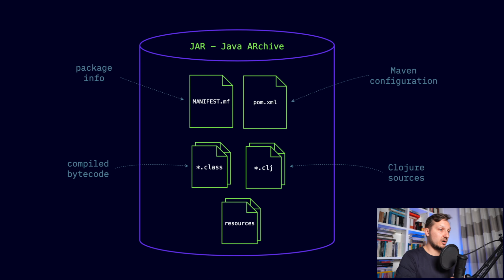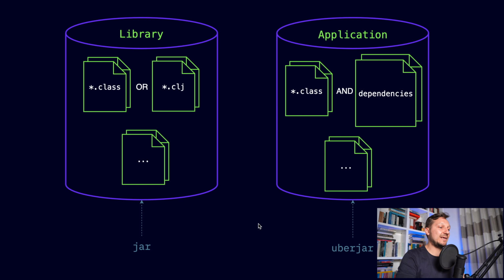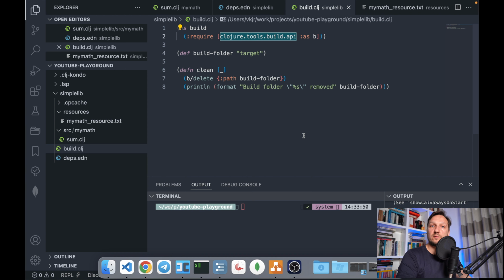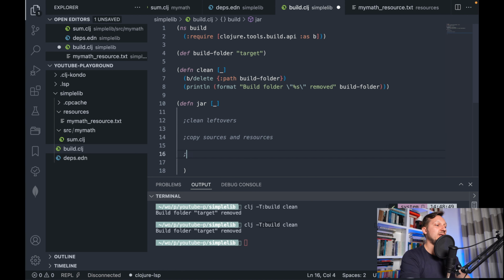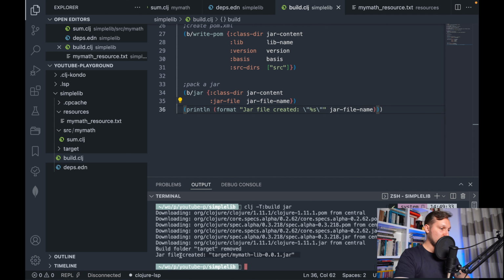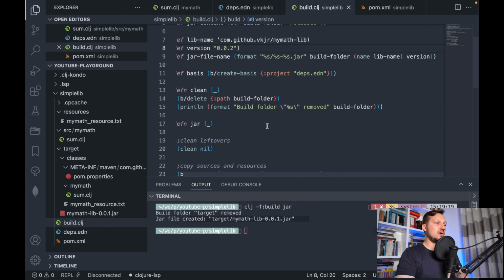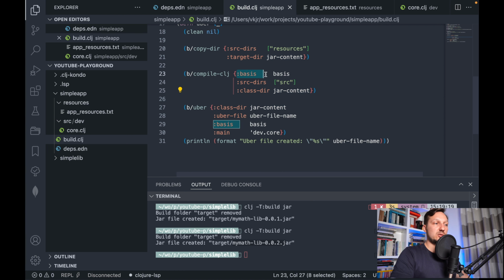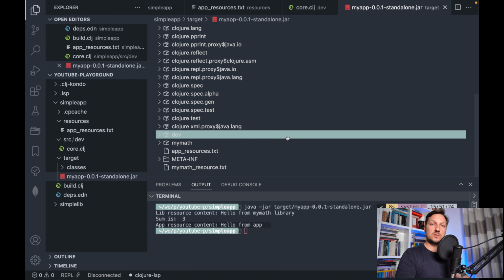How to Create jar and uberjar for Clojure project with tools.build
In this Clojure tutorial we will learn how to create a jar or uberjar using tools.build library. How to create build.clj file with build functions and create an alias in deps.edn to invoke build functions via Clojure CLI

👷‍♂️ btw, did you notice at what minute my neighbor decided to start drilling?)

⏰ Timecodes ⏰
0:00 steps to run Clojure app on JVM
0:13 what is jar file
0:45 MANIFEST.mf - jar info file
1:25 pom.xml - Maven configuration
2:42 what should library jar contain
3:30 what should be packed in application jar (uberjar)?
4:10 library example
5:46 main idea behind tools.build library
6:53 creating build alias in deps.edn
8:31 writing (jar) function to pack your library
14:04 how to modify MANIFEST.mf using tools.build api
16:01 how to modify pom.xml file using tools.build api
17:06 creating jar with runnable Clojure application
19:28 using (uber) from tools.build to create application uberjar
23:10 Thanks!